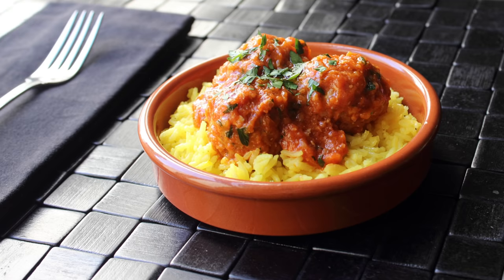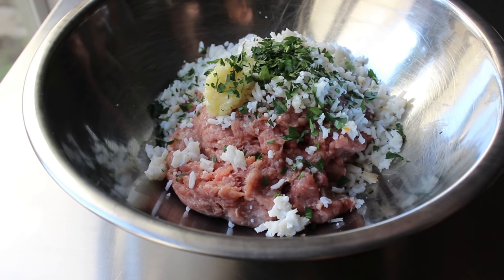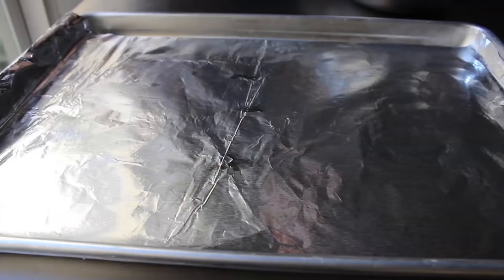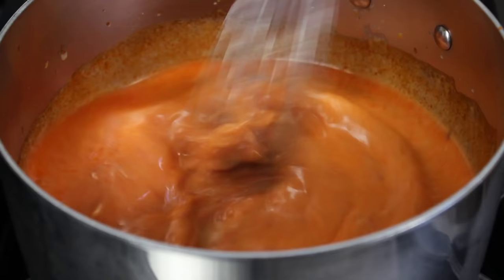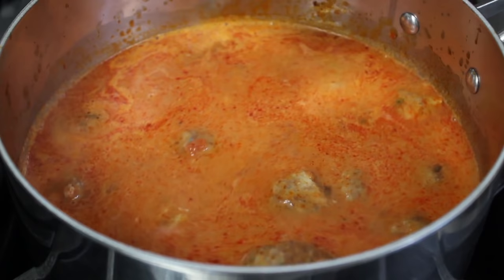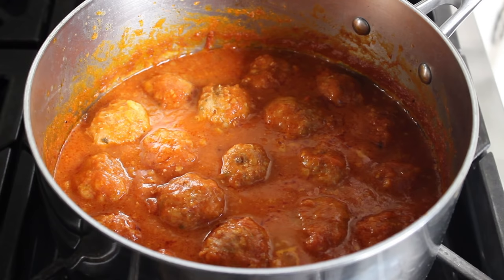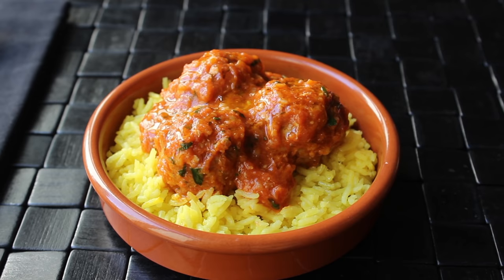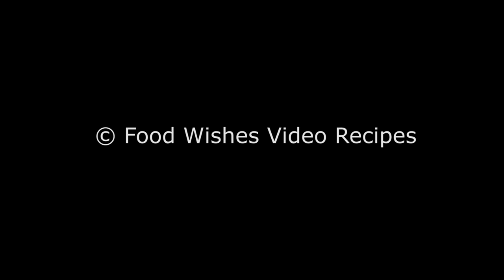Turkey & Rice Meatballs - How to Make Albondigas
Learn how to make Turkey & Rice Meatballs! for the ingredient amounts, more information, and many, many more video recipes! I hope you enjoy this easy Albondigas recipe.